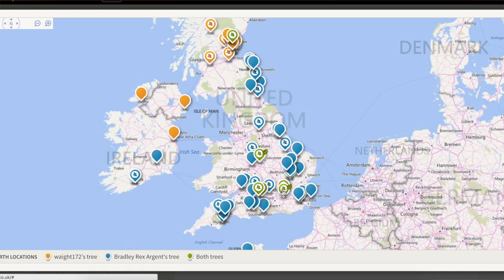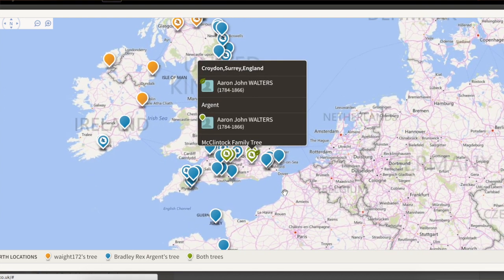AncestryDNA | Understanding the AncestryDNA Cousin Matches Update | Ancestry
Announcment! We’ve rolled out an update to AncestryDNA that improves the precision of our DNA matching. And good news for our AncestryDNA customers: this update is free and has already been applied to your results. Brad Argent, from our London team, chats through the changes and what you can expect.

Please note: This update is rolling out to over 1.5 million customers, so it may take a little bit of time for the results to show in your account. We appreciate your patience and understanding, but it is coming!